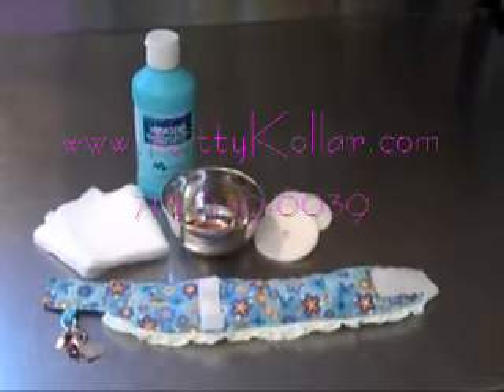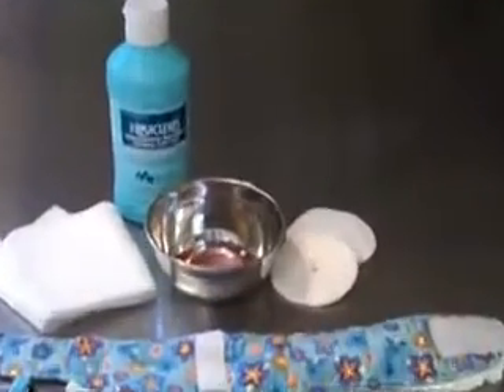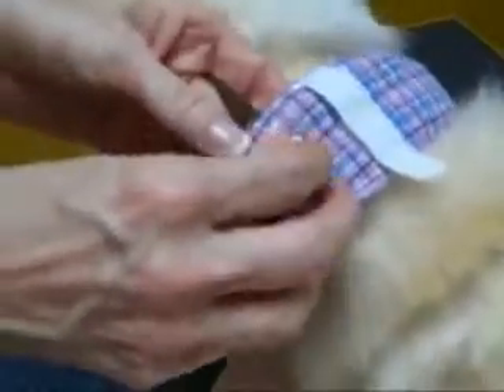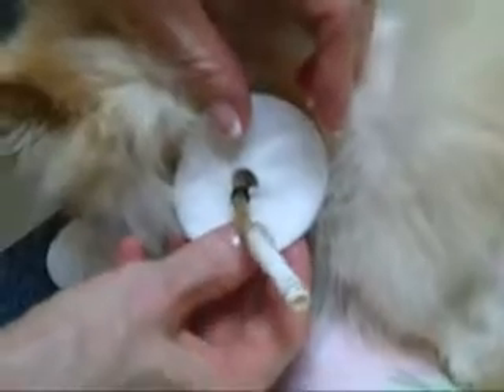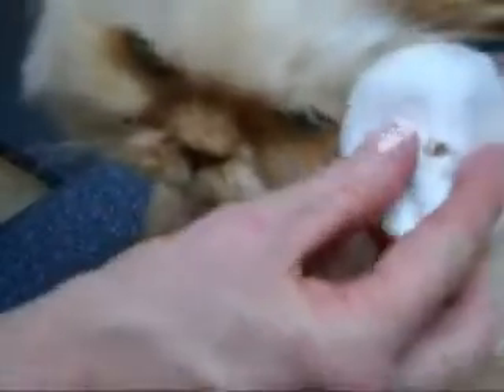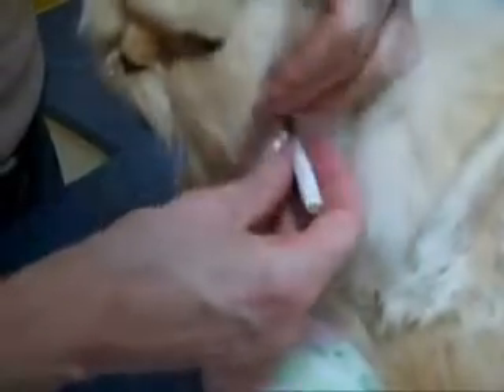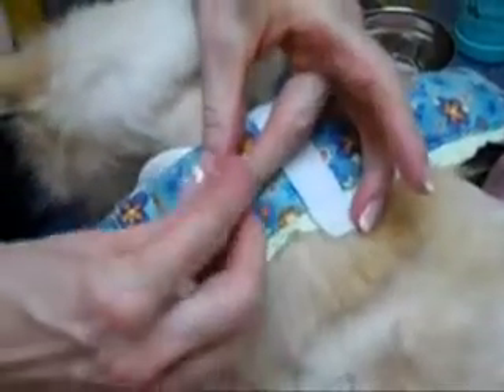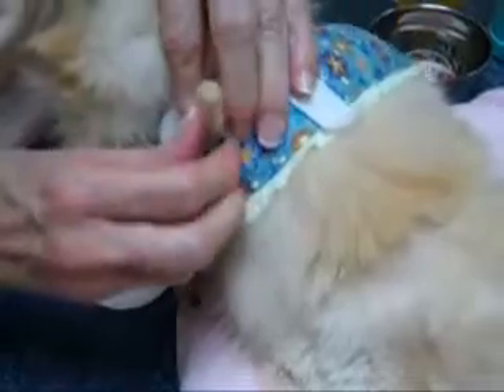Changing a Kitty Kollar for e-tube.wmv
How to change a Kitty Kollar protective covering for esophageal tube (e-tube) for cats and dogs.